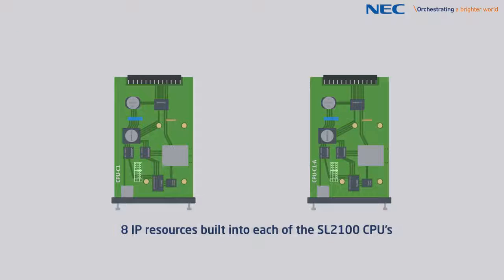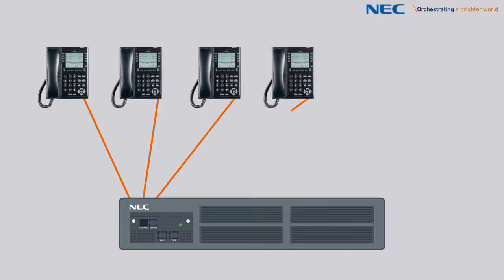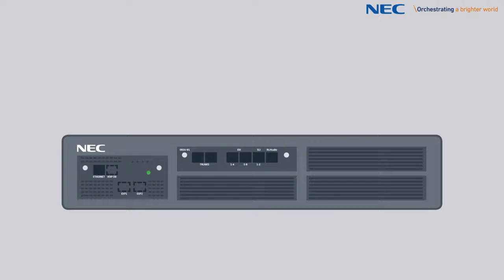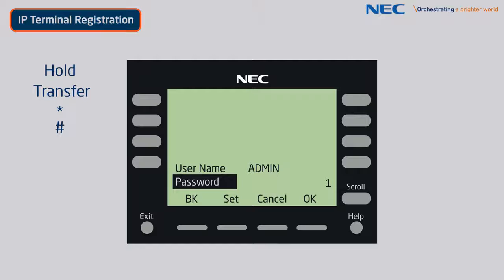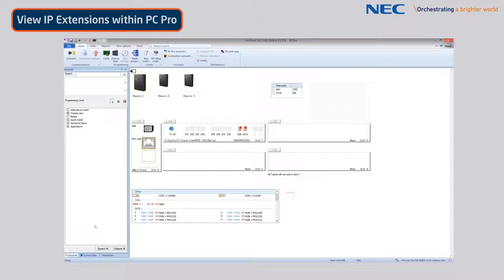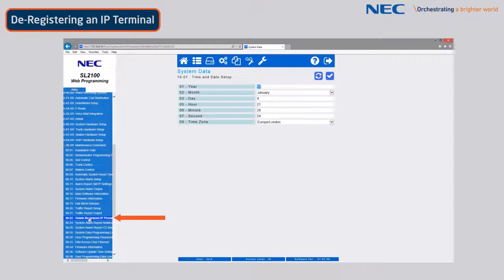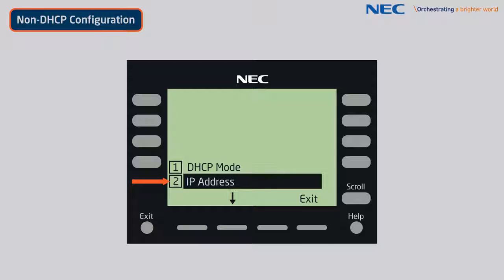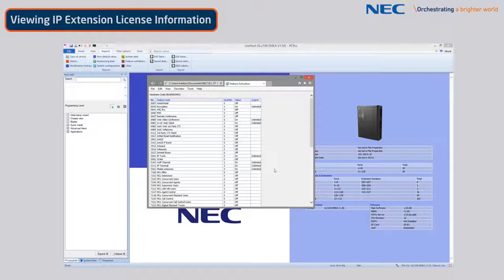SL2100 Quick Install IP Terminals